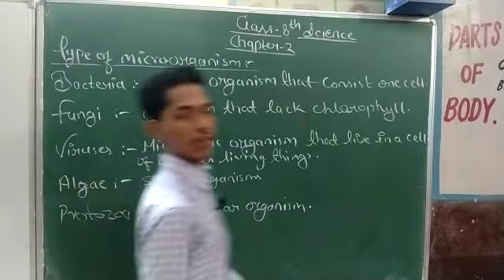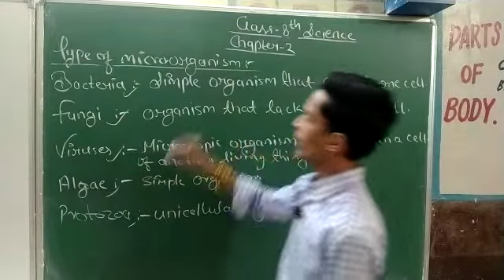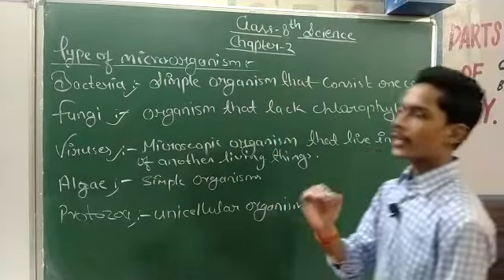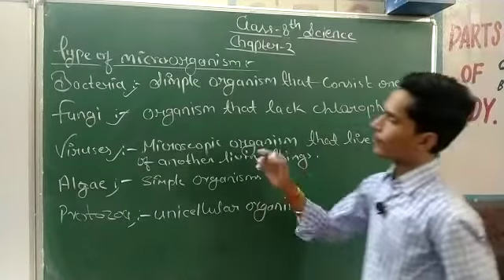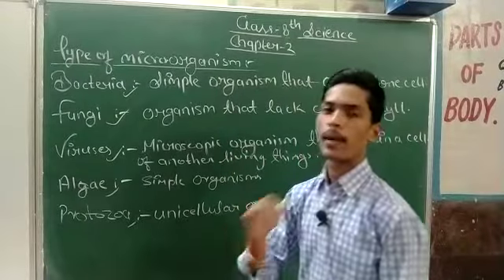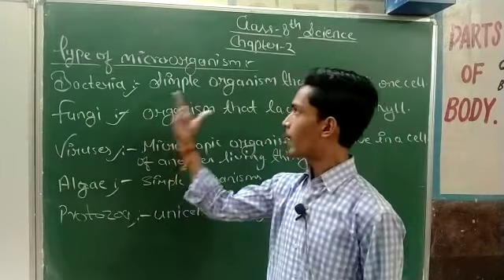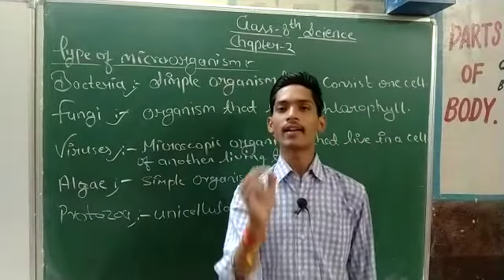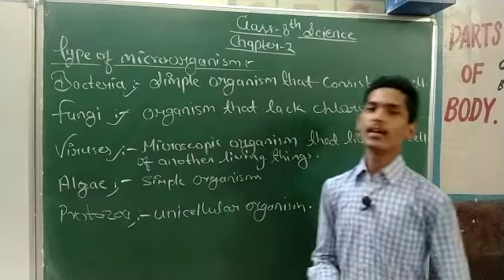class 8th science type of microorganisms